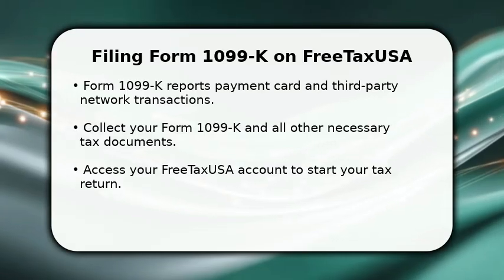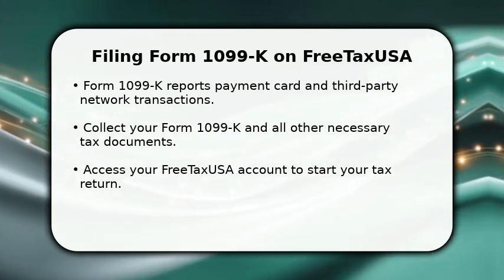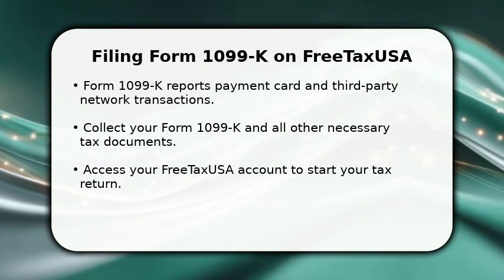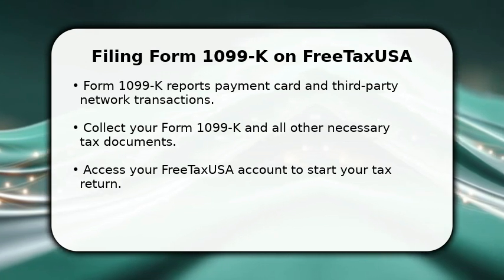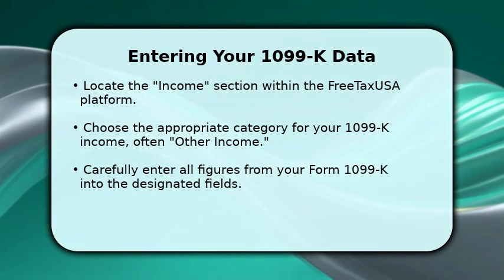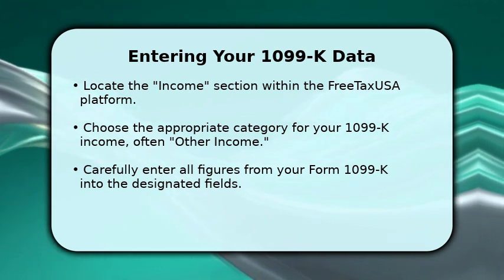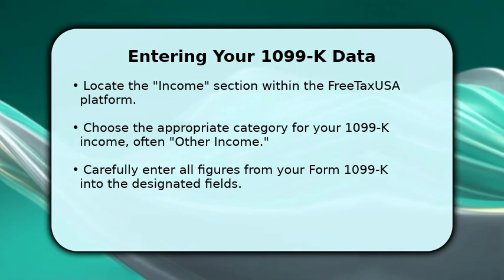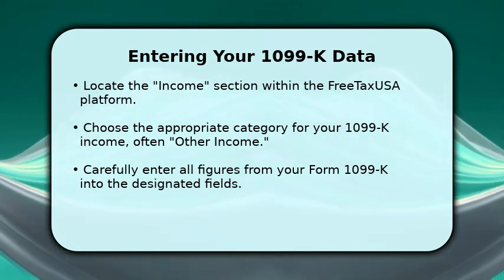How To File 1099 K On Freestaxusa - Step By Step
Are you a freelancer or independent contractor who needs to file your 1099-K form on FreeTaxUSA? Look no further! In this step-by-step guide, we'll walk you through the process of filing your 1099-K form on FreeTaxUSA. From creating an account to submitting your return, we'll cover everything you need to know.